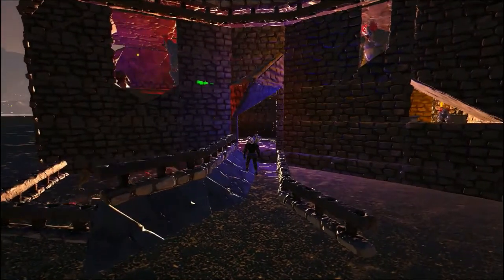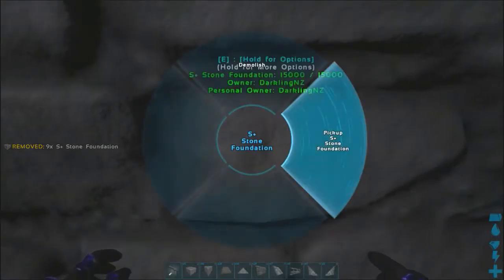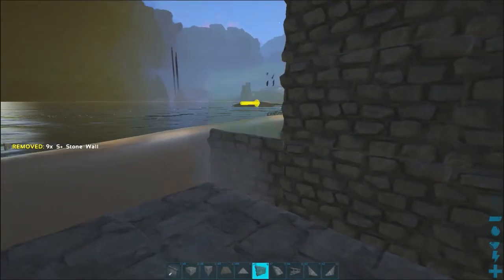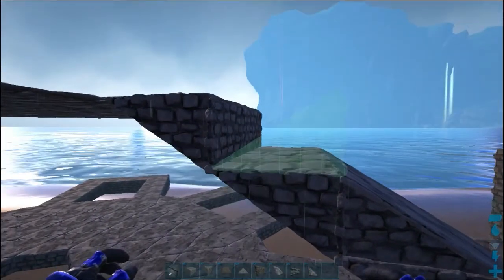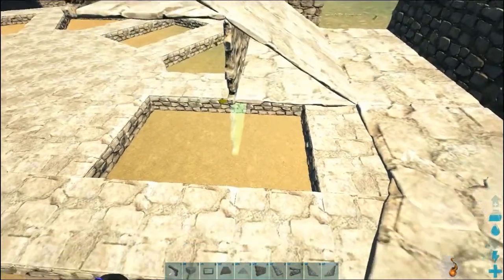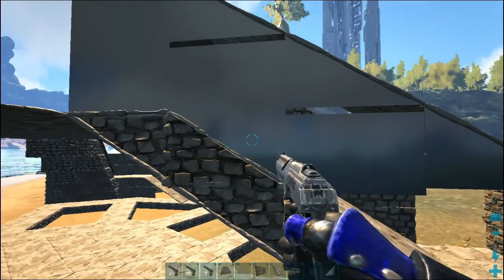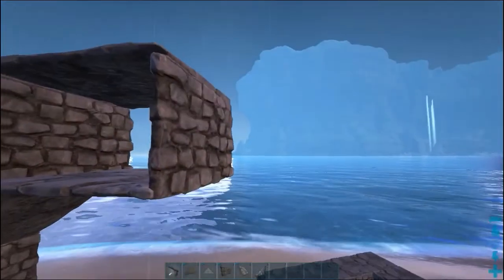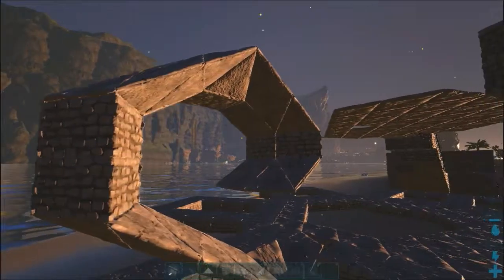Ark S+ PVE Building - Self Supporting Ramps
Today I'm covering self supporting ramps.  This will also cover matching up foundations to allow joining in the hex for supported structures.  I also demonstrate how to build scrolls.